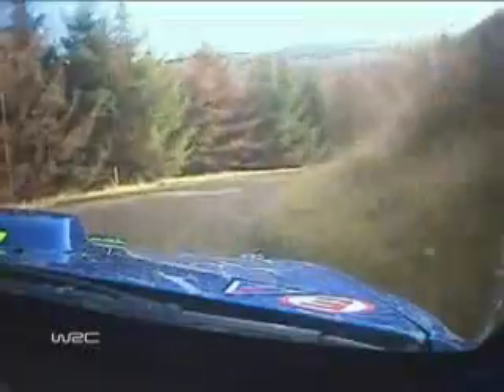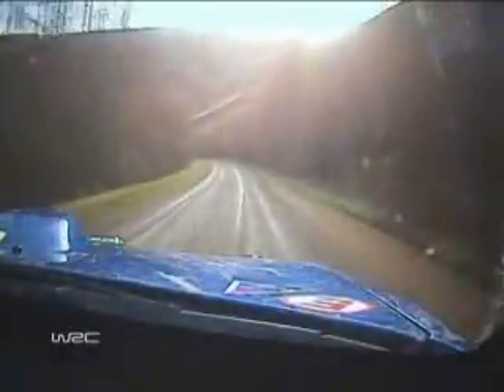Petter Solberg Onboard WRC Wales 2006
Petter Solberg Onboard Wales Rally GB 2006